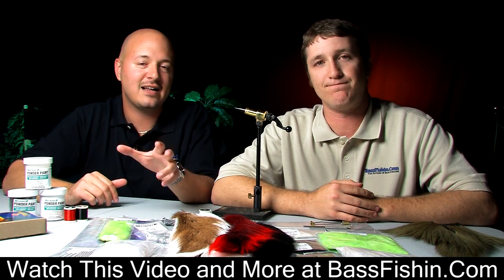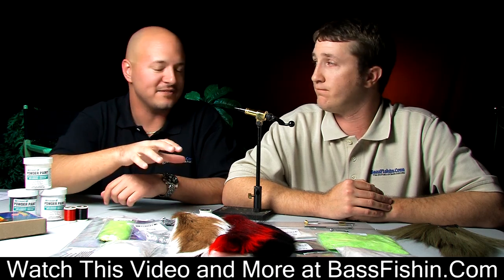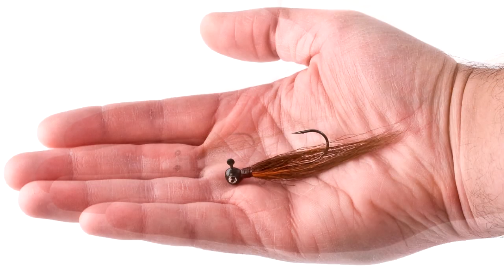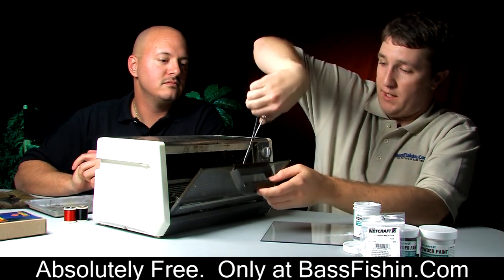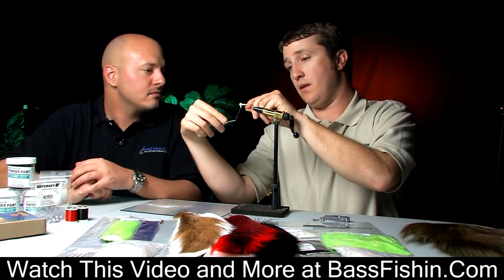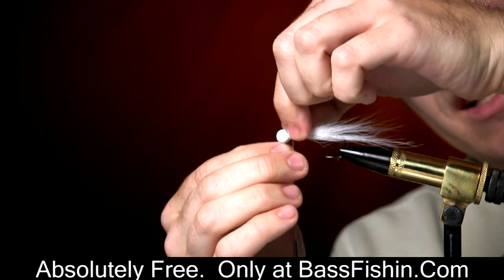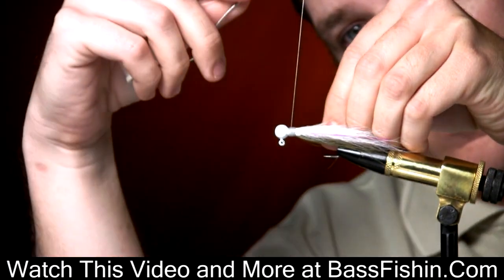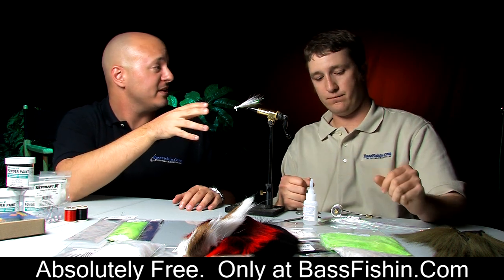Tying Hair Jigs For Bass Fishing (HD)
An introduction to tying hair jigs for bass.  Learn step by step the tools and techniques on how to tie hair jigs.